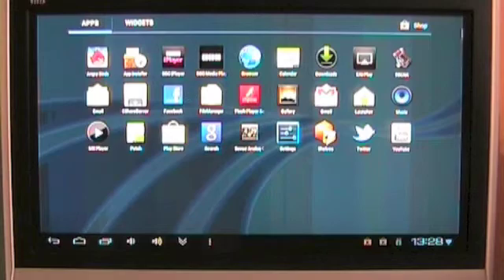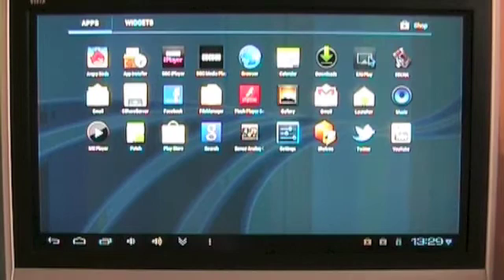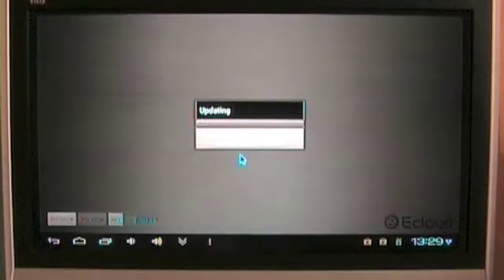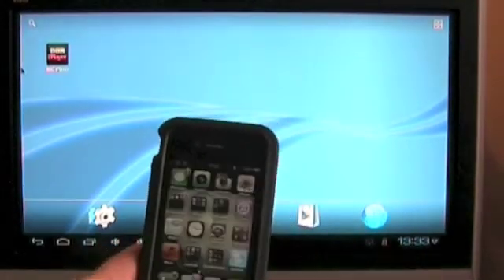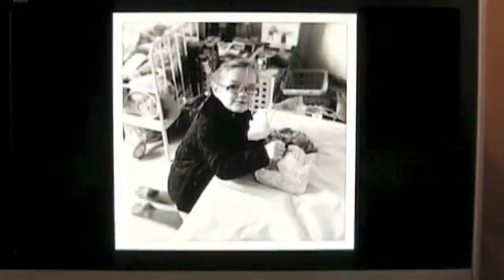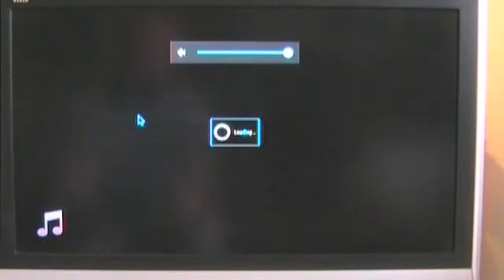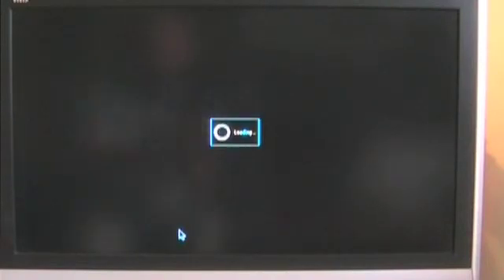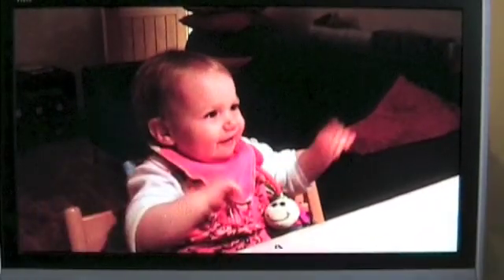In Situ Review - AirPlay sharing on the Zoostorm Play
Sending media to your Zoostorm Play using AirPlay on iOS.